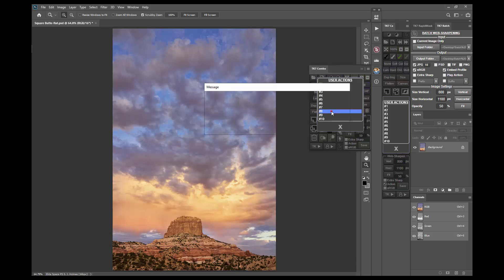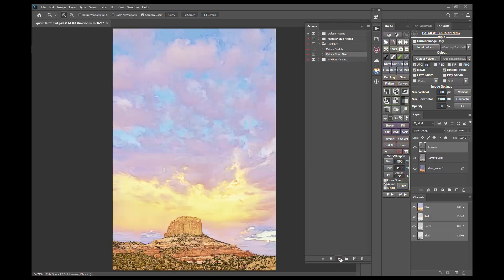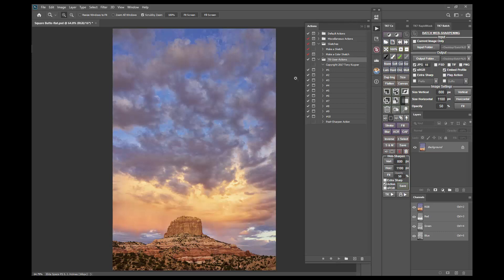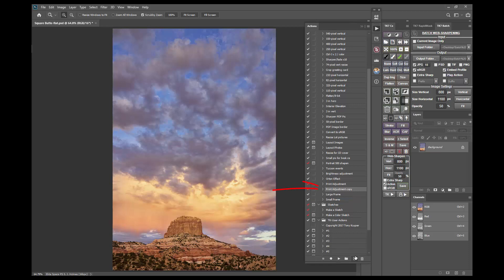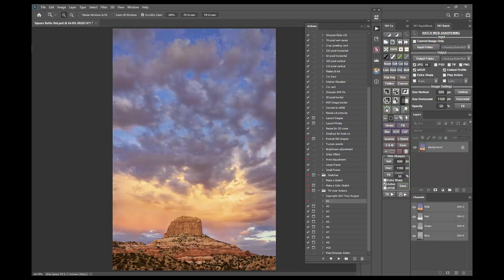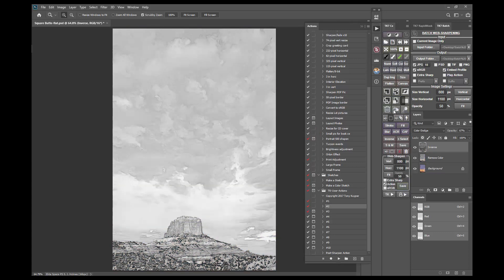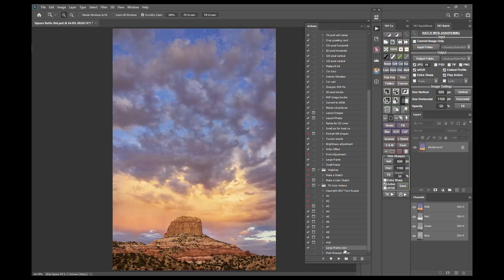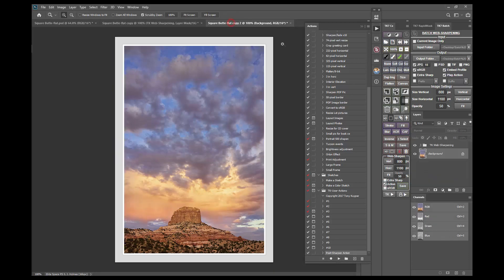Add YOUR Photoshop actions to the TK7 panel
This video shows a new method for adding your personal Photoshop actions to either the Combo or Cx module of the TK7 panel.  Photoshop actions can make your workflow more efficient, and having them available in the Combo or Cx modules makes them readily accessible without opening Photoshop's regular Actions panel.

For another take on adding your own Photoshop actions to the TK7 panel, watch Sean Bagshaw's video